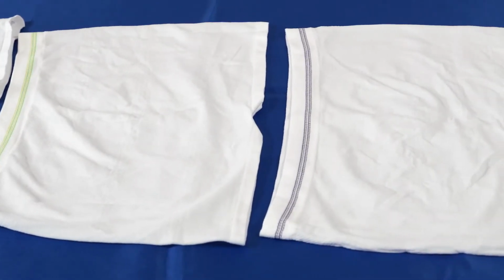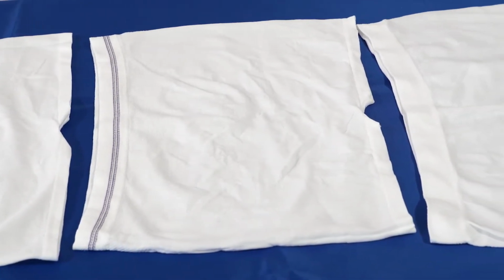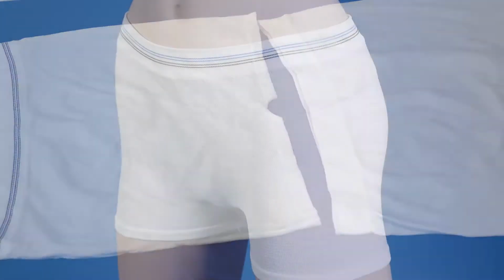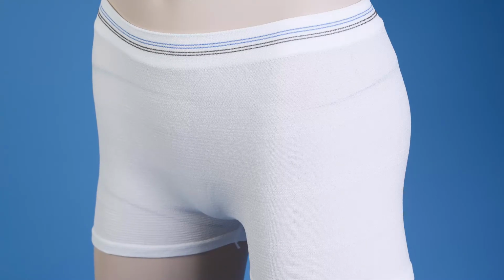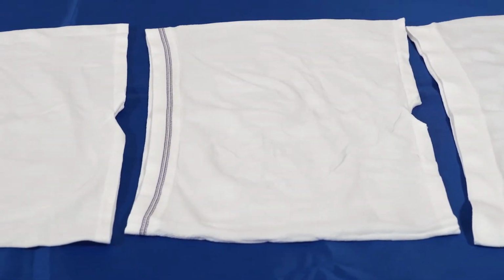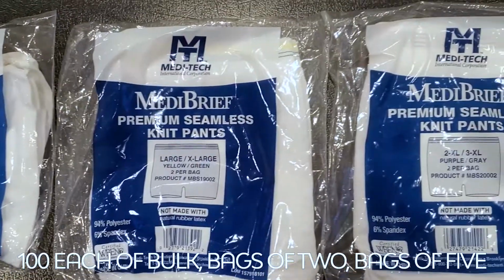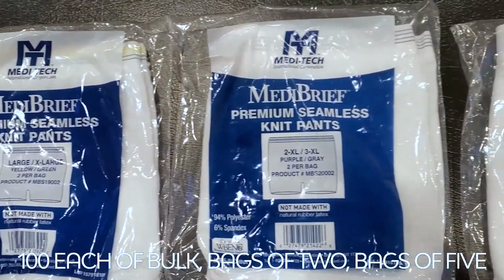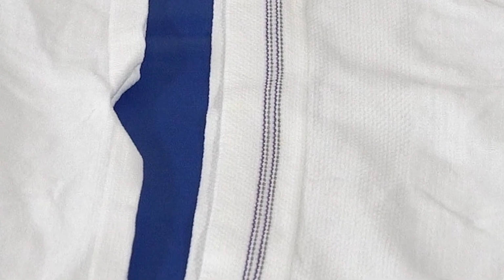MediBrief Seamless Knit Pants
MediBrief Premium Seamless Knit Pants by Medi-Tech International